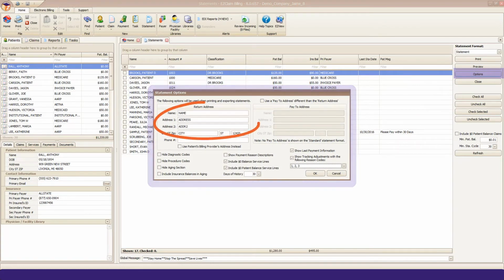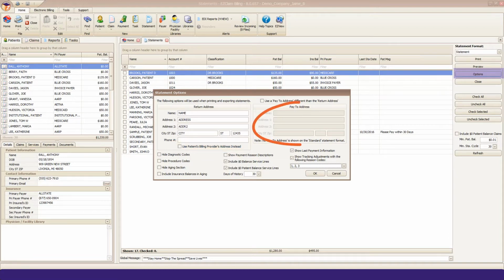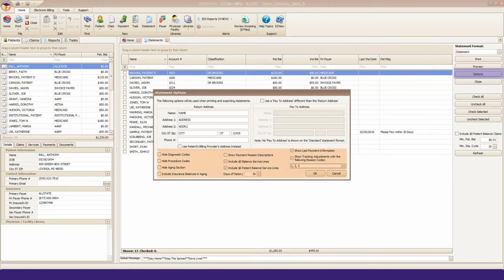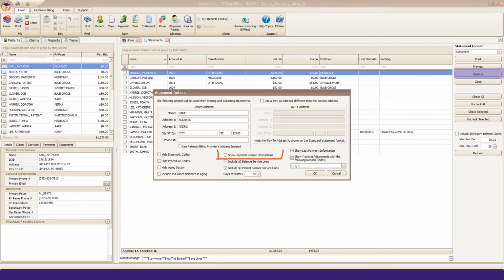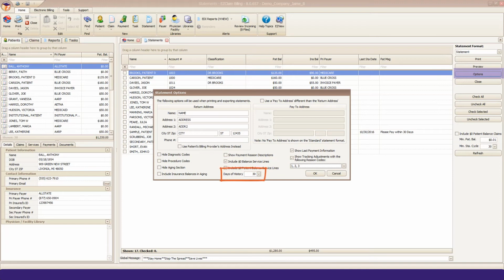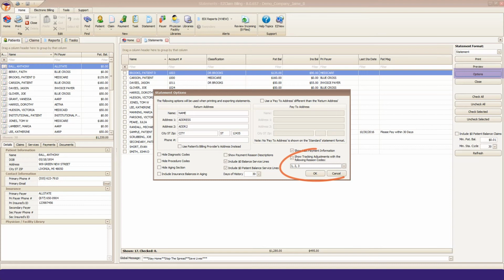How to Set Statement Options in EZClaim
The tutorial shows how to set your EZClaim statement options, including return address, pay-to address, and statement details to print.